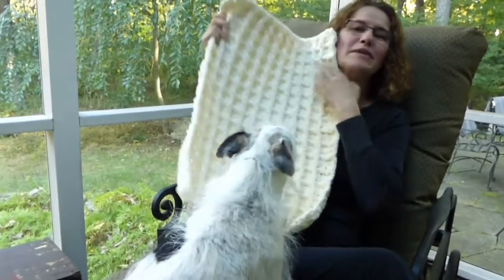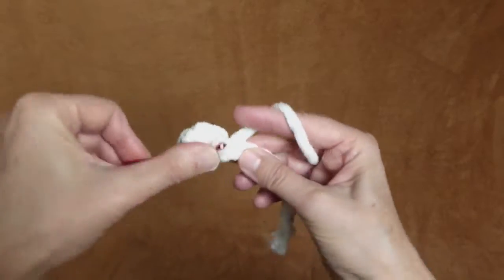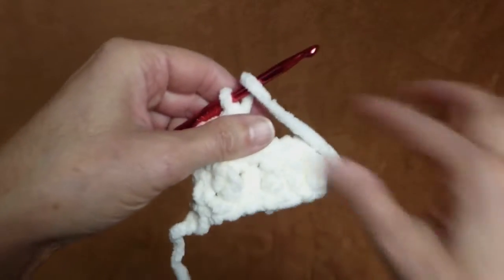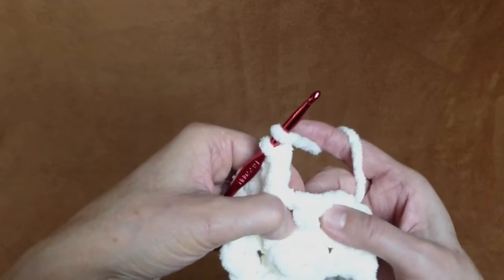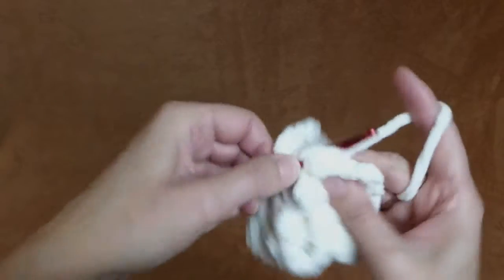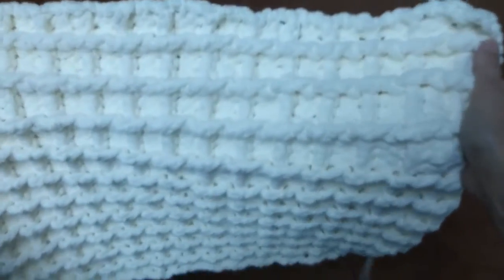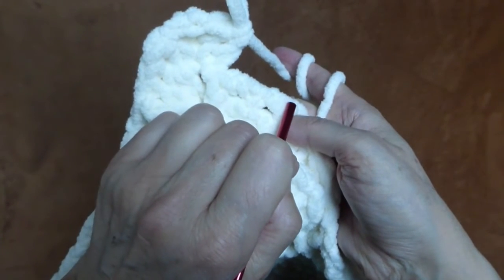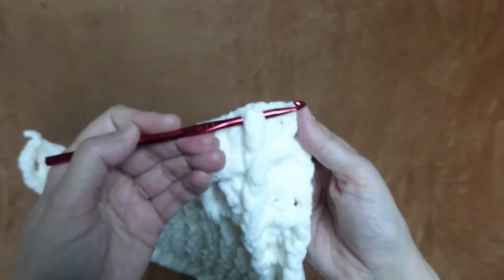Watch How To Crochet 3D Waffle Pattern 4 A Rug/Blanket - (4 Lefties)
Video 4 LEFTIES - Crochet a small rug, or a bigger sized one, or even a blanket or a bedspread with this 3D waffle like pattern. It is an easy pattern stitch and looks great in a very thick, super bulky #6 weight yarn. I used Bernat's Blanket Yarn, and hook US size # I/9 (5.5mm)